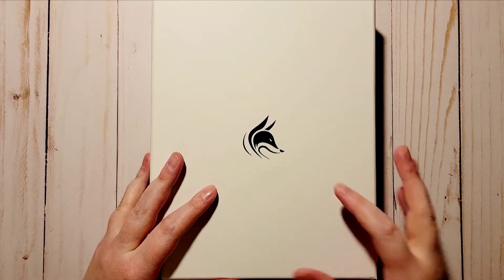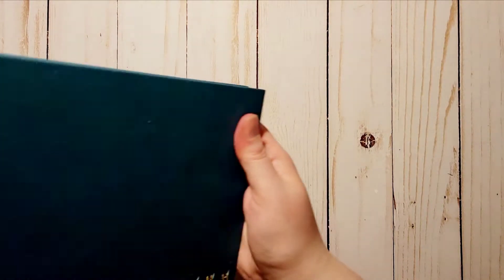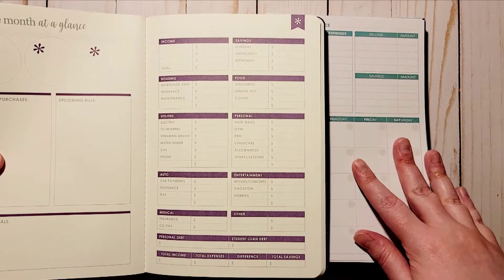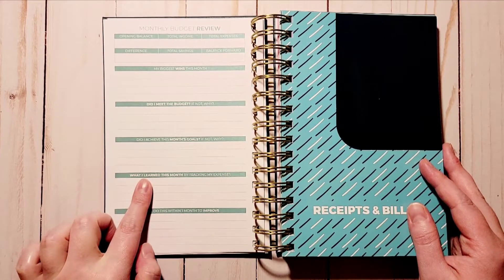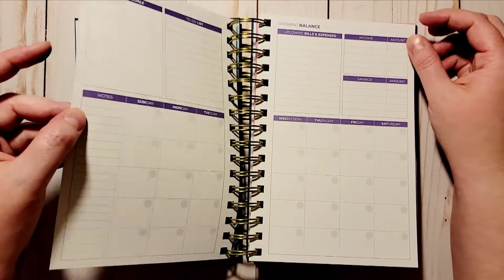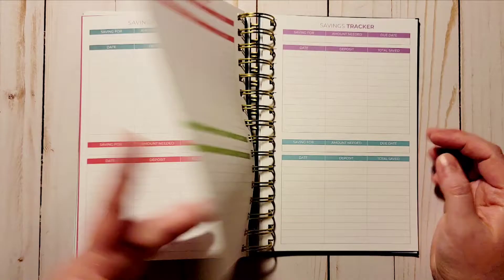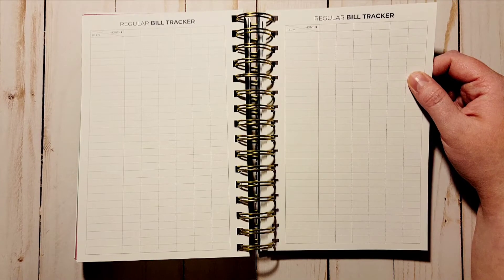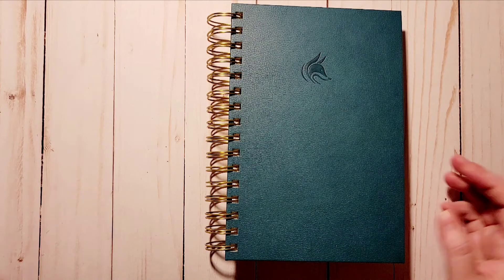Clever Fox Medium Bill Organizer review!!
I love this planner! I was looking for a new budget planner and was considering the EC coiled budget planner, but I really wanted to have somewhere to store my bills each month and I wanted to be able to fold the planner on itself and low and behold, Clever Fox!

This is perfect and I am anxiously waiting for January so I can start using it! Below is the link if you want to order one!

If you like this video please hit that like button, and if you would like to see more of my videos and make sure you don's miss one, please hit that subscribe button and the notification bell so you know when a new video releases. Any questions or video requests? Please drop them in the comments below!